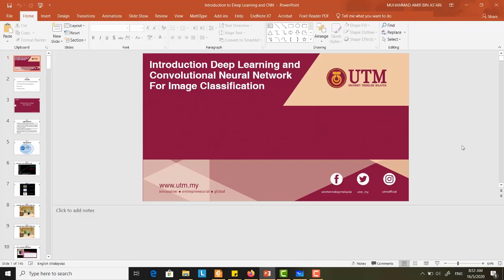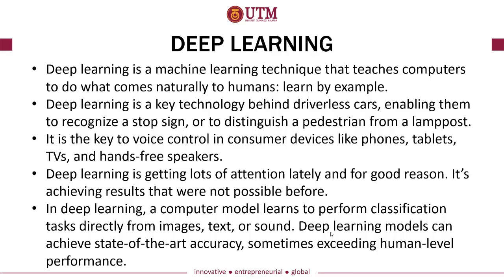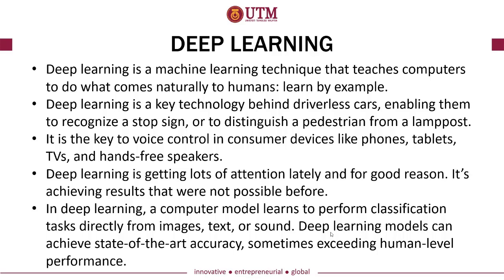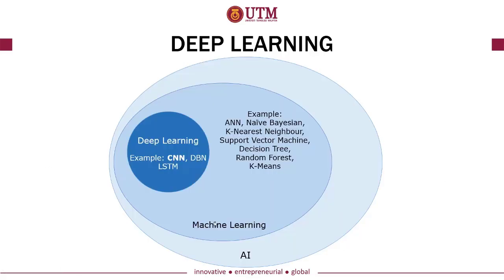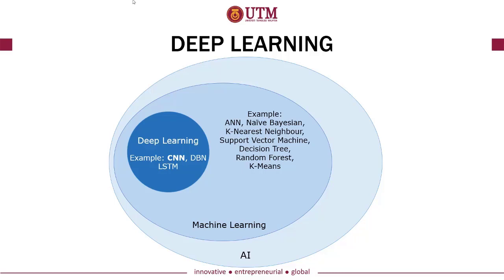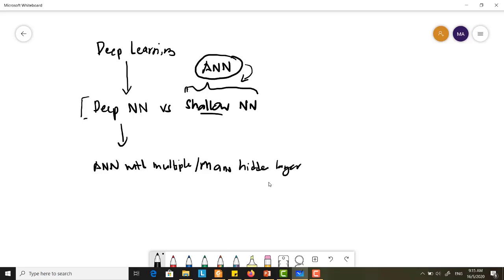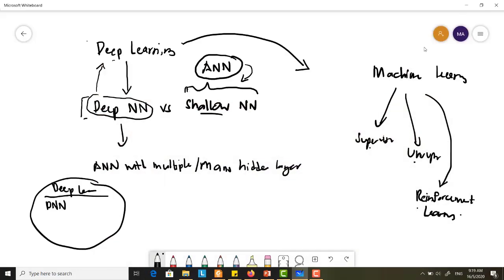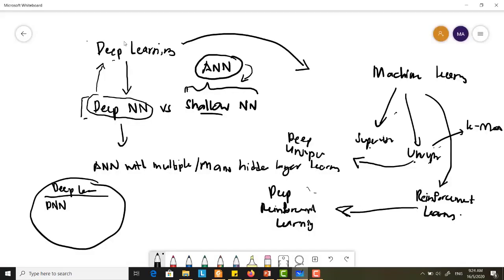Topic 7-1 Definition of Deep Learning